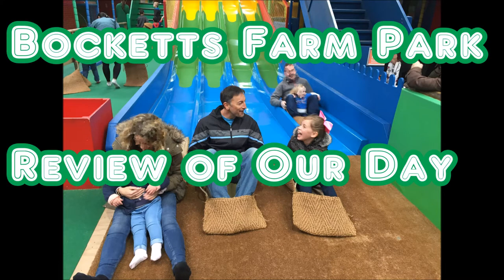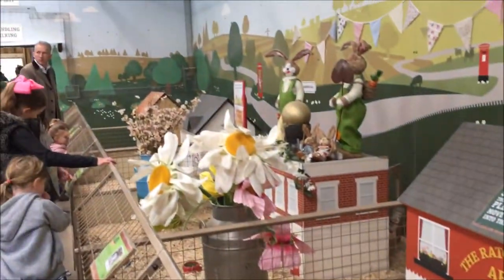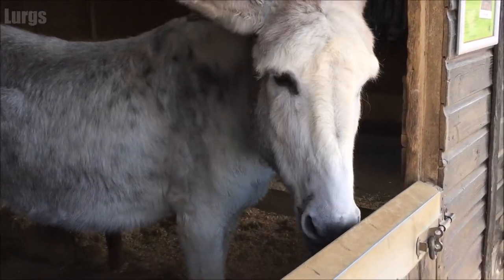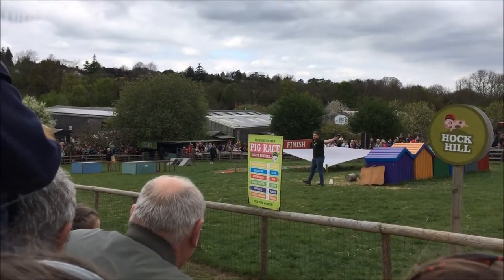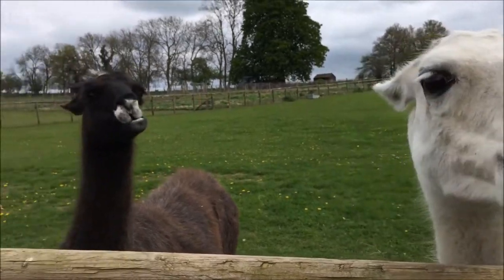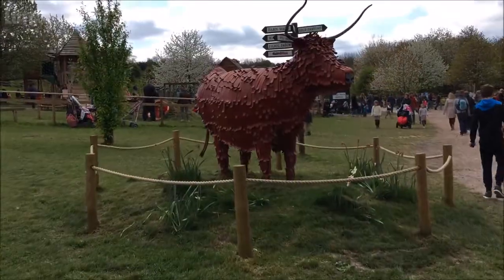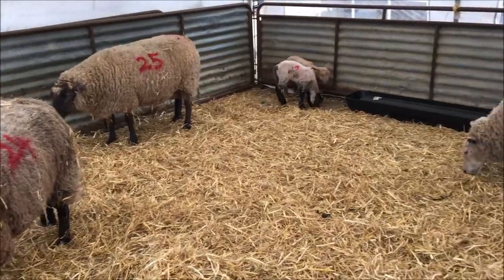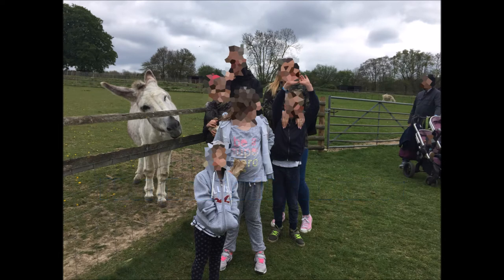Bocketts Farm Park Review a Great day out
Bocketts Farm Park Review of our Day Out.
My Review of Bocketts Farm Park.
Bocketts Farm Park is a working family farm run by the Gowing family who opened it in 1992. Jane and James are first generation farmers who grew up in London and Kent. After picking brussel sprouts on the windswept Isle of Thanet for 6 weeks and spending a year on a farm in the northern Orkney Isles, James was inspired to farm and spent a year at Wye agricultural college after graduating from university. Jane and James then moved to the Orkney Islands where they bought their first sheep farm and they have been farming ever since.

We are still very much a family run, working sheep farm and visitors can still enjoy watching us at work every day, whether that be lambing in the spring or watching farm machinery go by.

I use TubeBuddy to grow my YouTube channel. Click this link to install, even the FREE version is great. There is no additional charge to you.